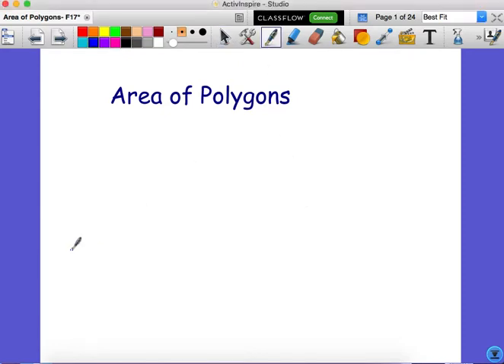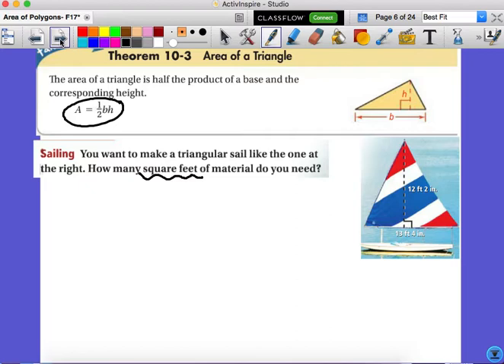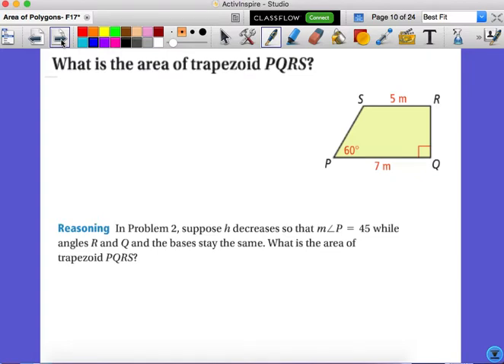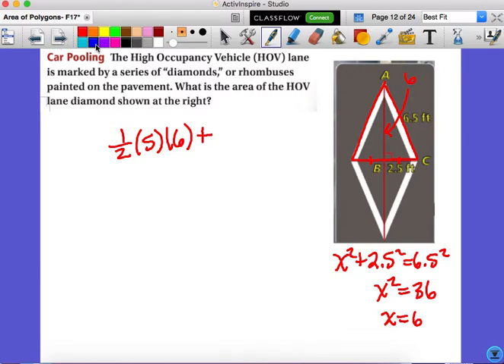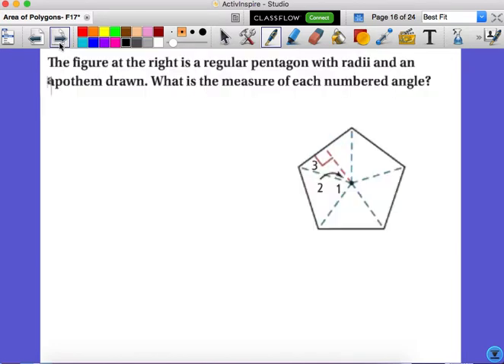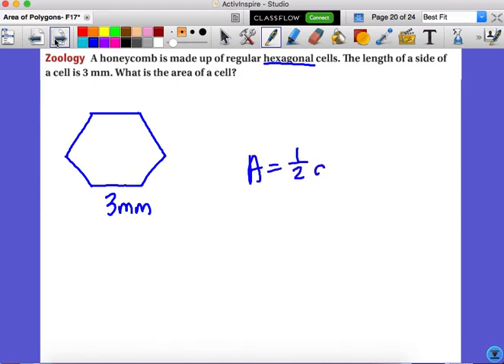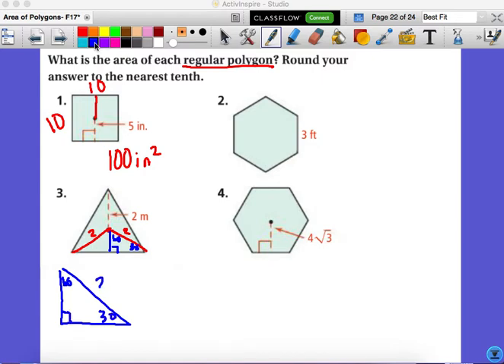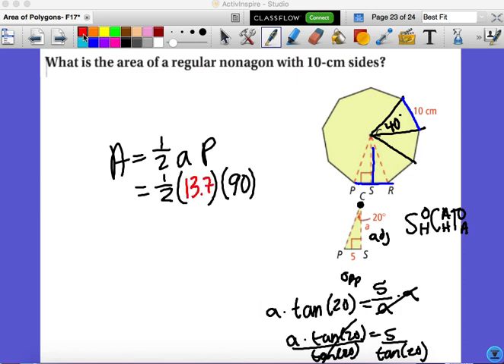M8 Day 1 Area of Polygons